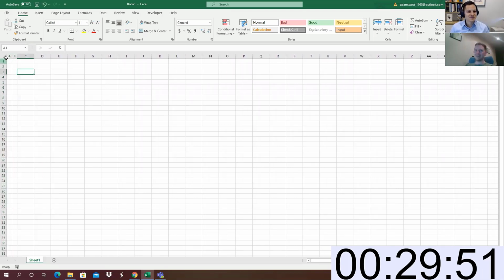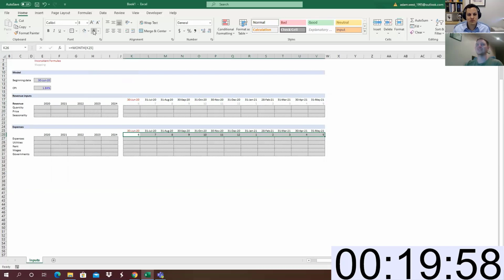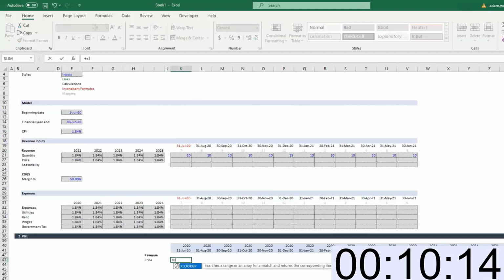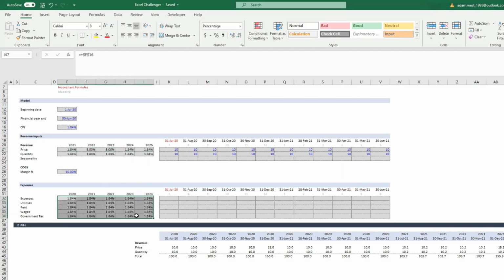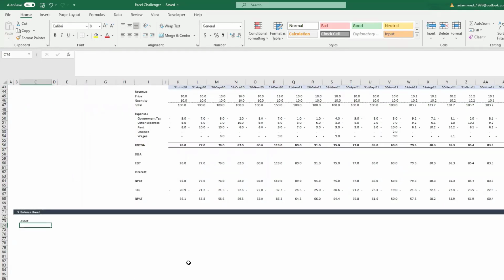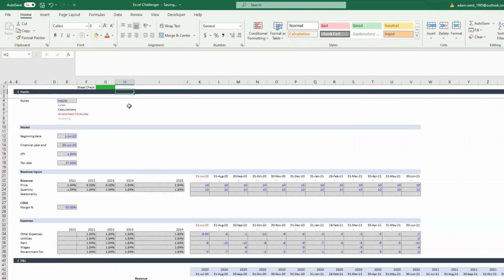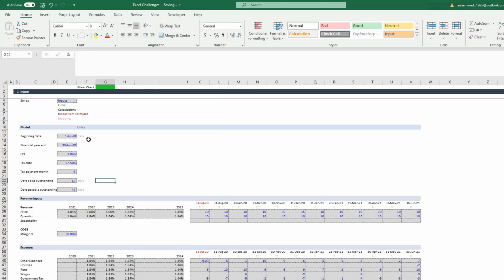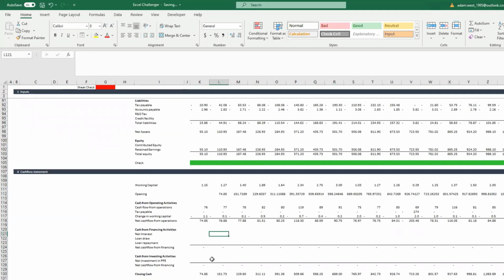Building a financial model in 1 hour with Adam West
When Adam West first contacted me to tell me he could build a financial model in Excel, using the new array formulas,  in 30 minutes, I thought it would make a great challenge!  Even though the build took closer to an hour, I thought it was a great example of how some new formulas can be incorporated into financial models.